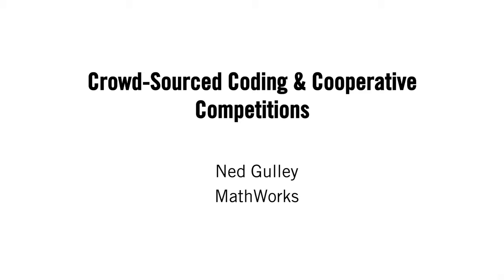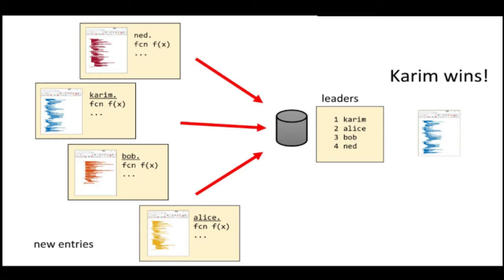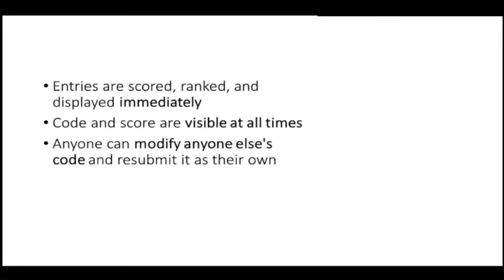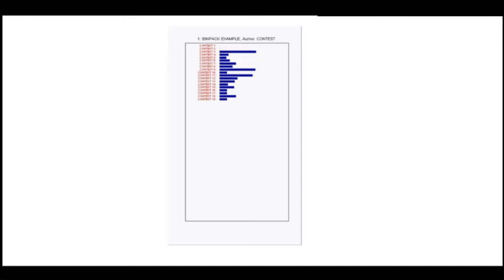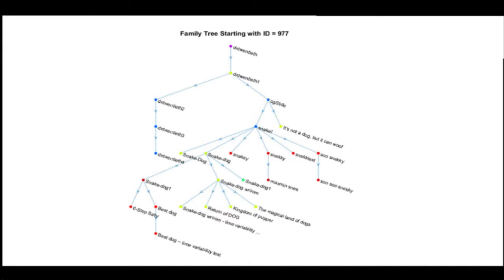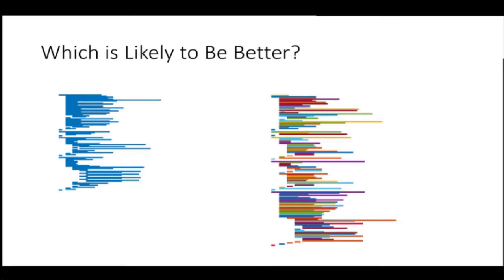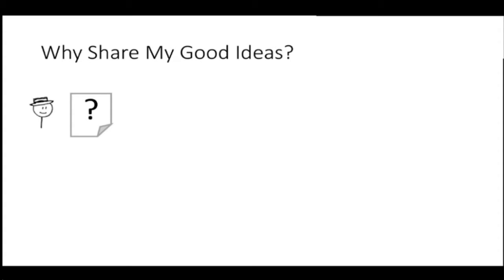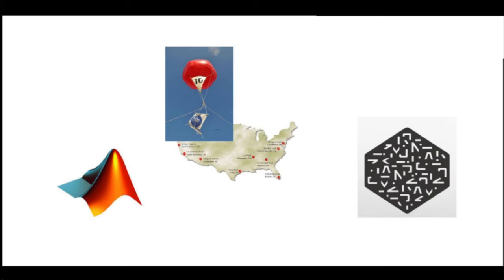Crowd Sourced Coding and Cooperative Competitions (Ned Gulley)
In this talk from the Harvard Business School Digital Initiative's Future Assembly on April 13, 2017, Ned Gulley (MathWorks) presents "Crowd-Sourced Coding and Cooperative Competitions."